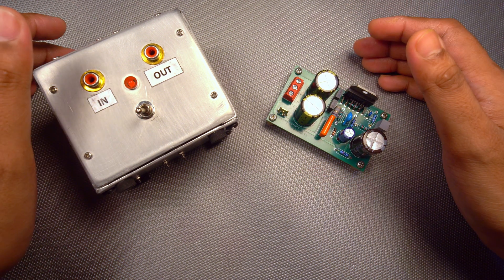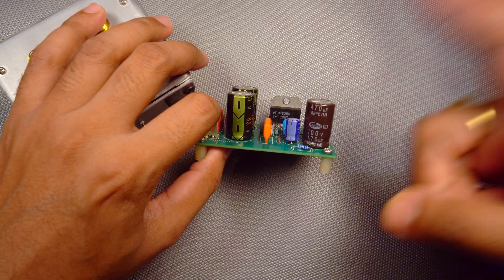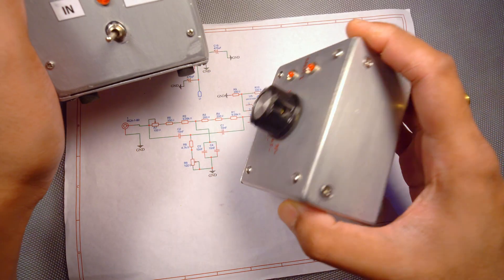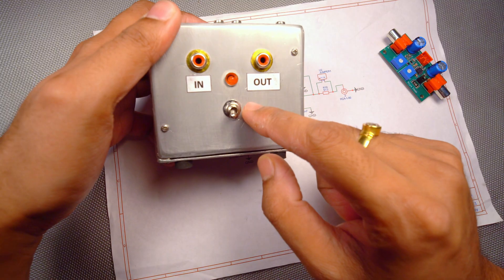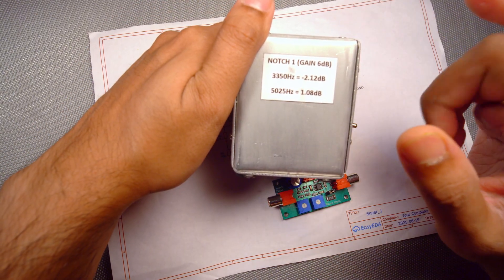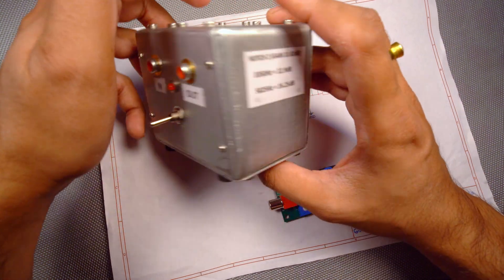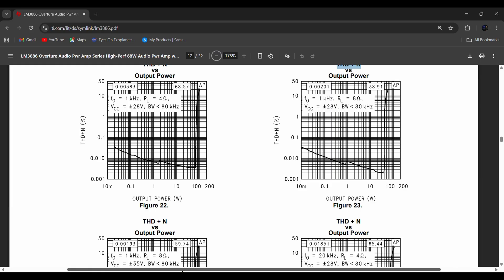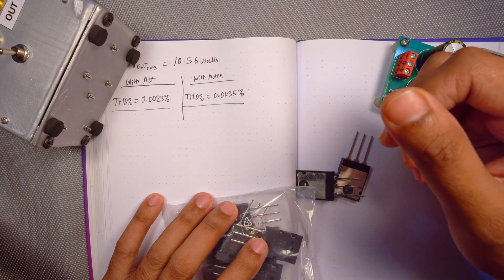LM3886 THD Measurement | DIY Setup with Impressive Results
In this video, I’ll walk you through the process of mounting the notch filters inside an aluminum box and explaining its design. After that, we’ll take a closer look at the LM3886 amplifier board, which I’ll be testing for THD (Total Harmonic Distortion) performance.

We’ll perform two sets of measurements in ARTA:

1.With an attenuator placed before the Behringer UCA222.

2.With a notch filter replacing the attenuator before the Behringer UCA222.

All measurement values will be recorded, and then we’ll compare ARTA’s calculated THD results against the LM3886 datasheet.

📊 The results are surprisingly accurate, and you'll see how this simple yet powerful technique can push the limits of budget measurement setups. If you're into DIY audio or amplifier testing, this is a challenge worth taking!

👉 The video is in-depth and a bit longer than usual — but stick with it, and you’ll come away with everything you need to build your own precision test setup!

Camera(sony a6400)

Mic (Boya ByM1)

CHAPTERS

00:00 Intro
01:16 About Notch Filter Box
04:29 About LM3886 Board
05:42 Test Setup with Attenuator
07:29 Test Setup Measurements
08:47 ARTA Measurements
10:20 Test Setup with Notch Filter
10:57 ARTA Measurements
11:52 Calculation Time
16:35 Calculation Results if you hate maths
16:47 Comparison with Datasheet
18:43 Next Project Hints